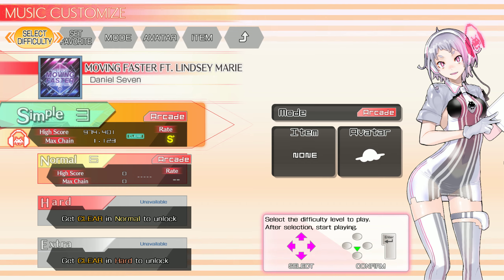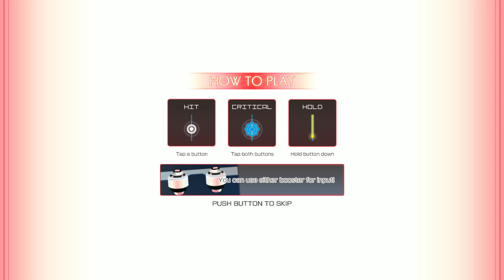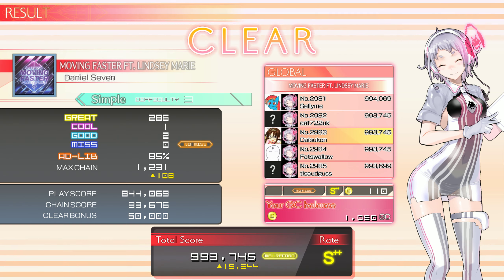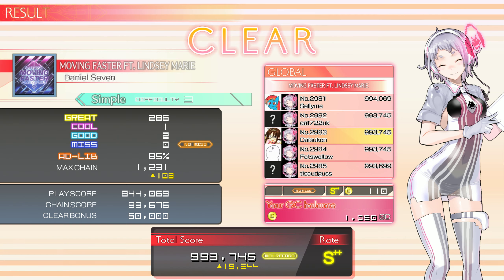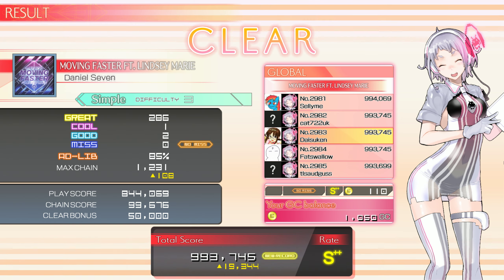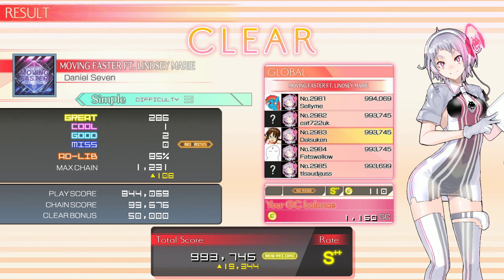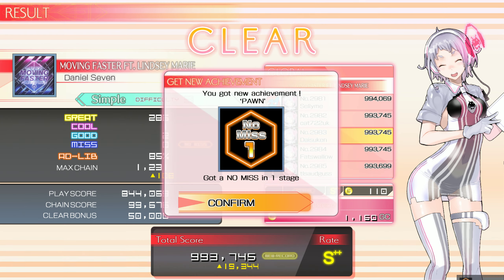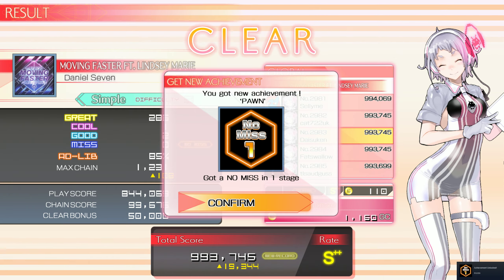Groove Coaster - Moving Faster ft. Lindsey Marie (Simple 3) - S++